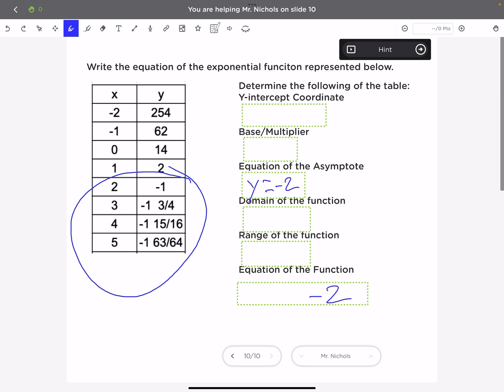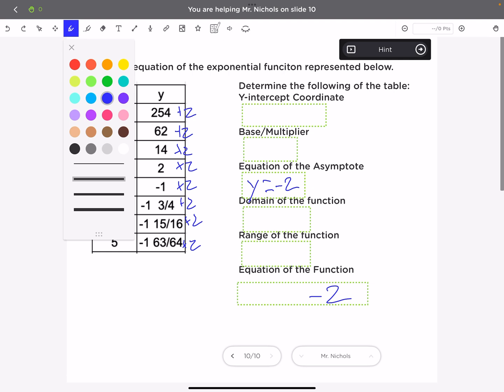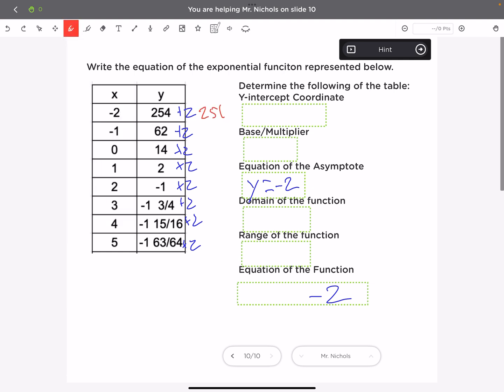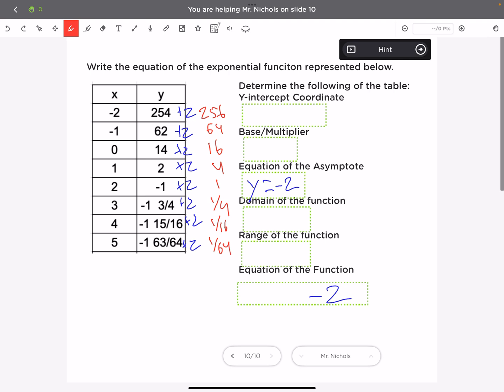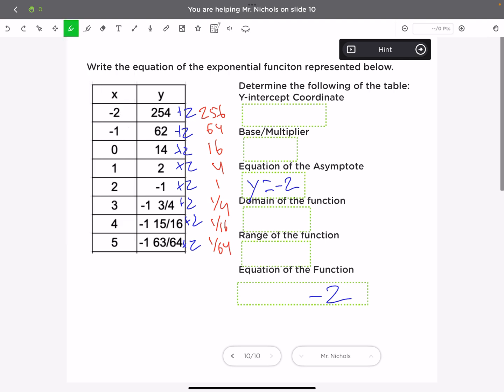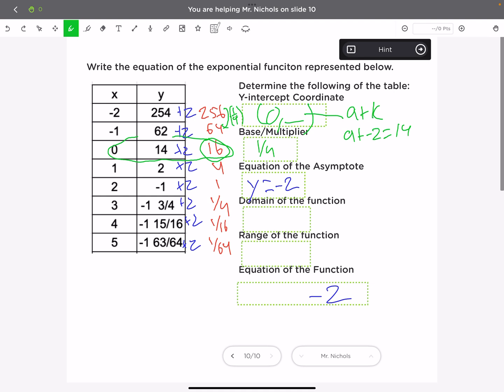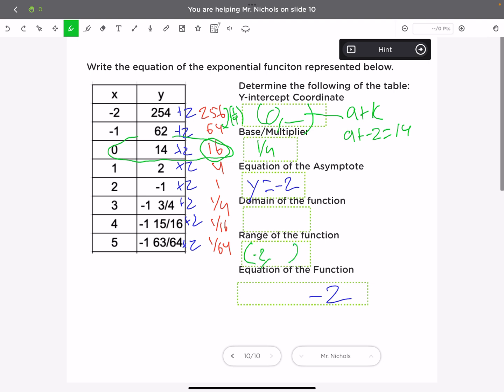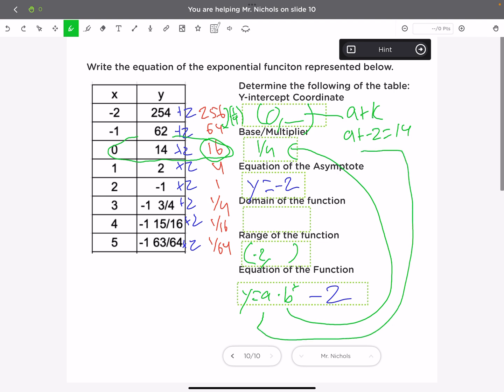Skill 7.3 Hint Screen 10